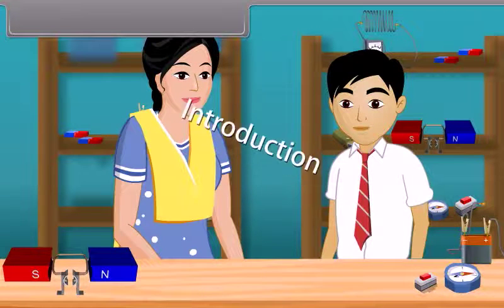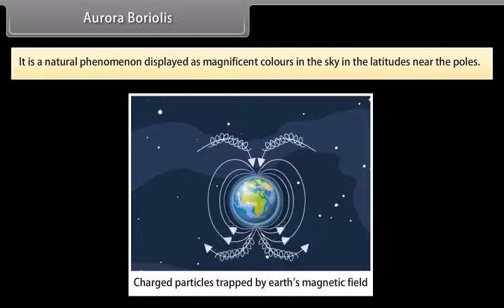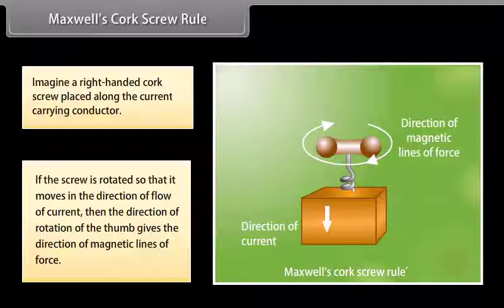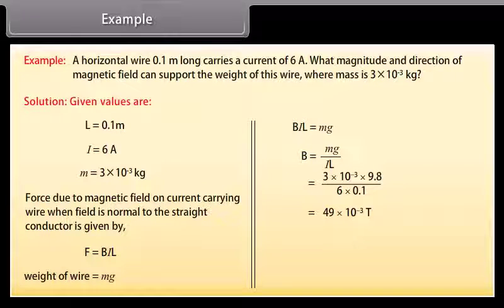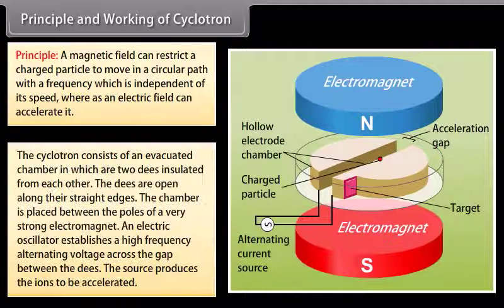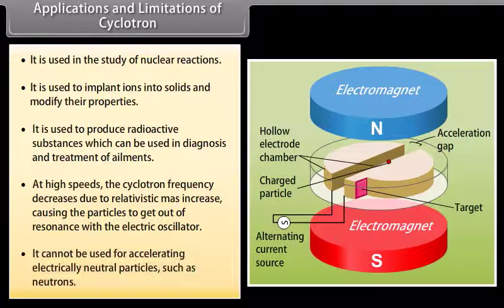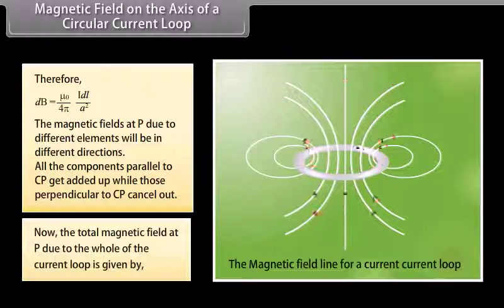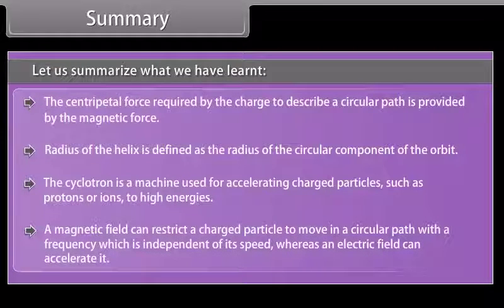Moving charges and magnetism I